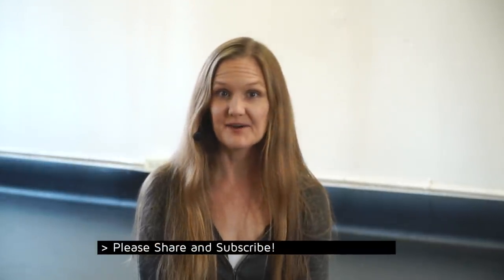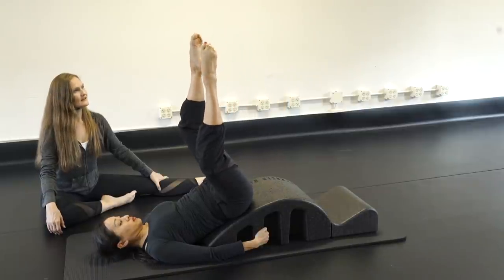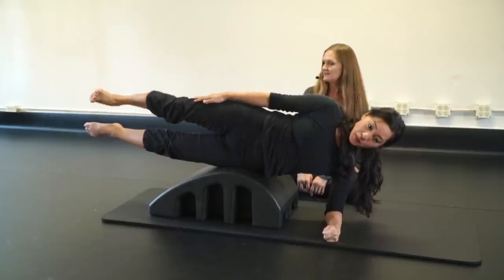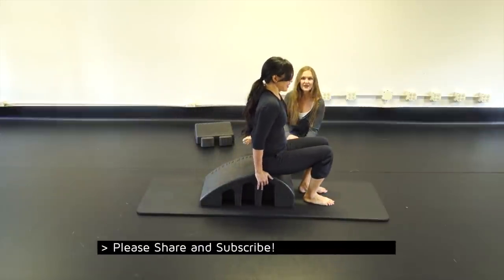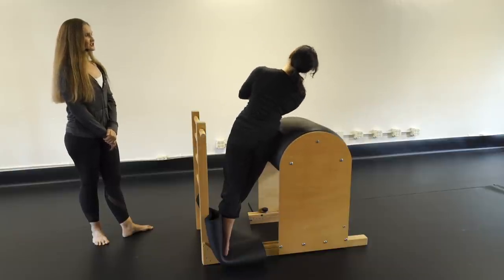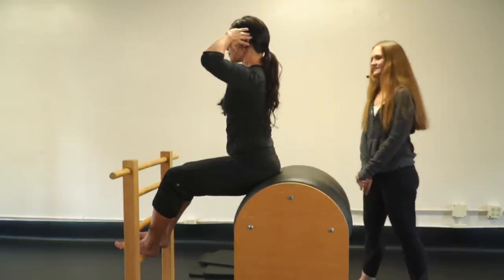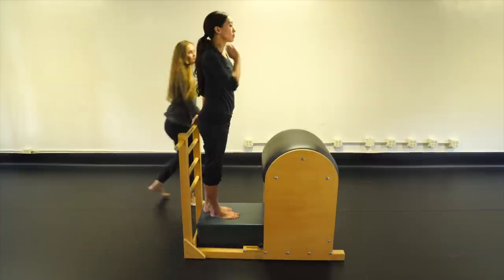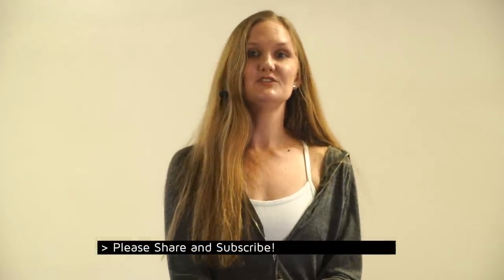Upside-Down Pilates - Level II Barrels Full 1 Hour Workout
In this episode we will apply the arc and ladder barrels to the level II Upside-Down Pilates curriculum. The Upside-Down Pilates level II curriculum begins adding in strength and endurance to your workout along with new exercises. In this full Pilates workout we will learn exercises such as port de bras, side bends w/hovers, pike to plank, tree 1, torpedo on the ladder barrel, and finishing off with ballet stretches on the ladder barrels. Grab your barrels and let's get started!

1111 Nuuanu Ave. Honolulu Hi 96817